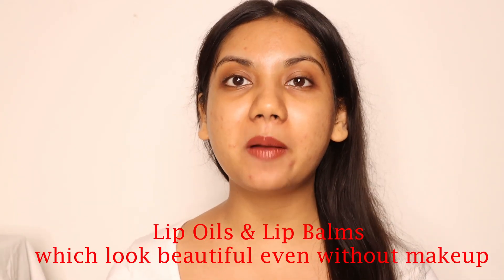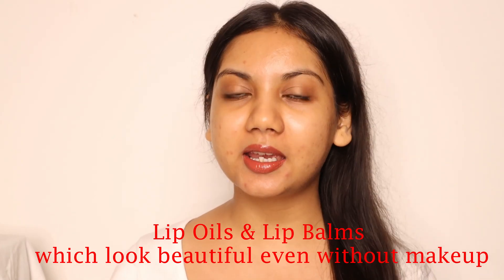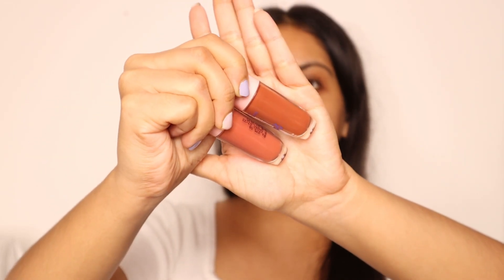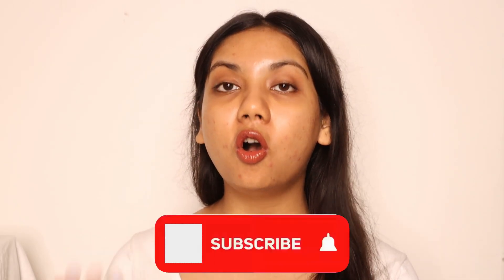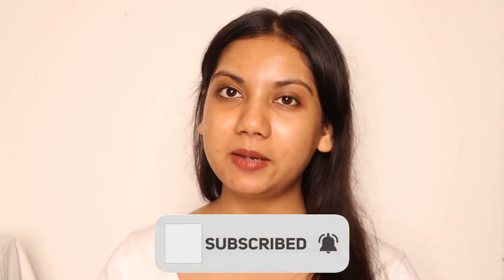5 Lip Balms To Wear Without Makeup Under Rs. 300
Hello guys, today I am sharing 5 Lip Balms/Lip Oils To Wear Without Makeup Under Rs. 300. These are my favs and I wear them almost daily. I have swatched them on bare skin so that you get an idea. Hope you'll like it.